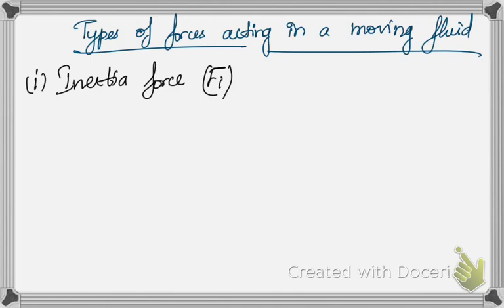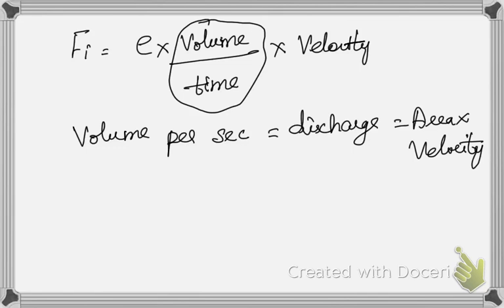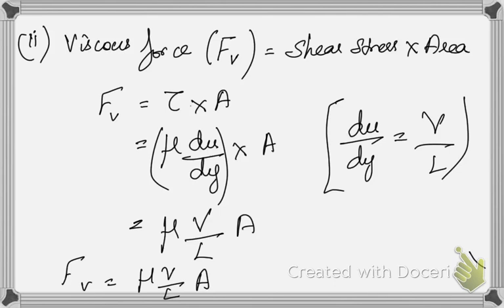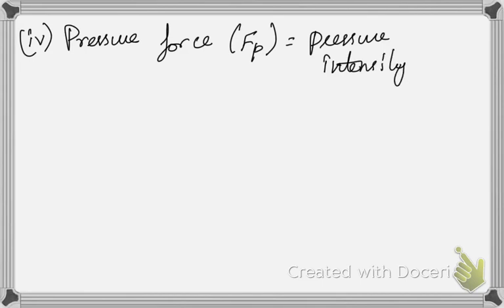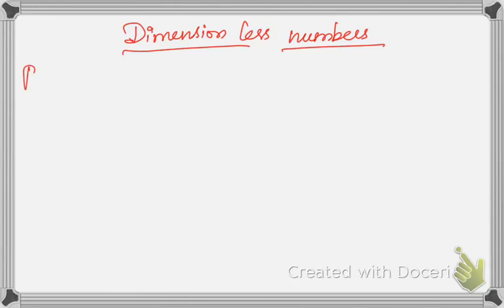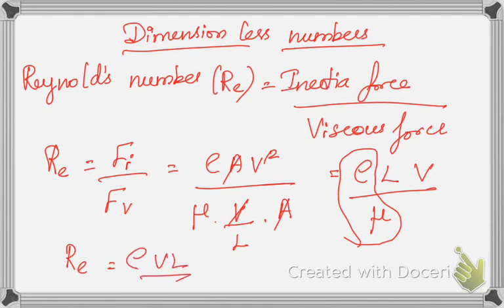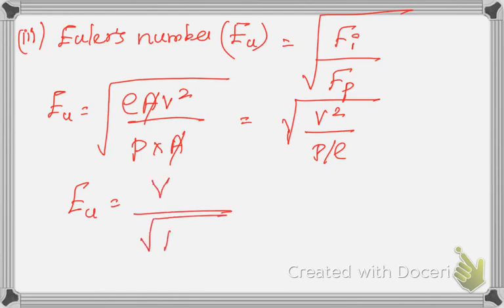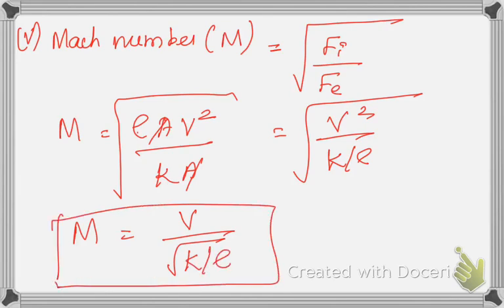Dimensionless number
This video tries to explain about dimensionless number and forces acting on a fluid